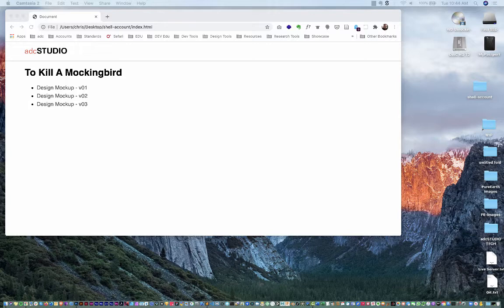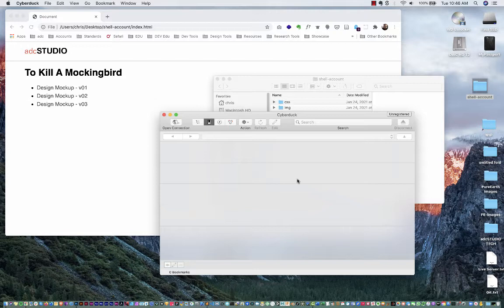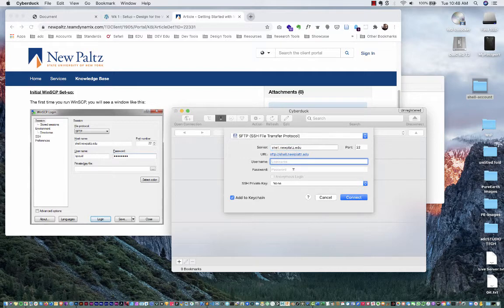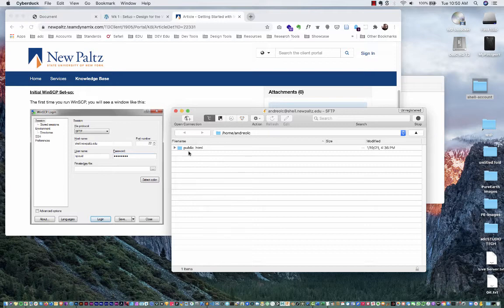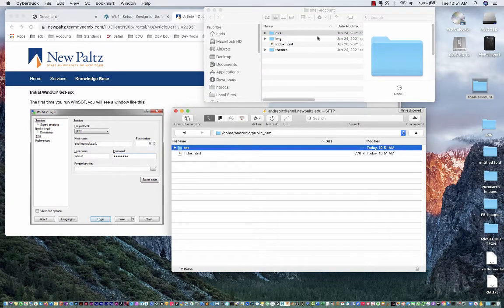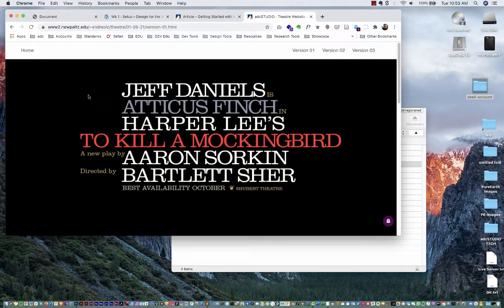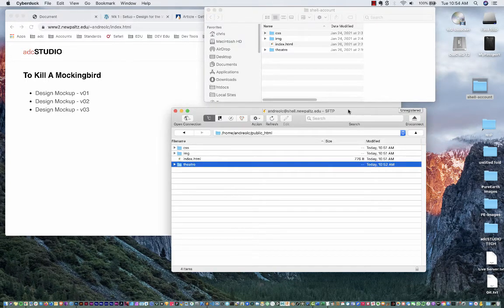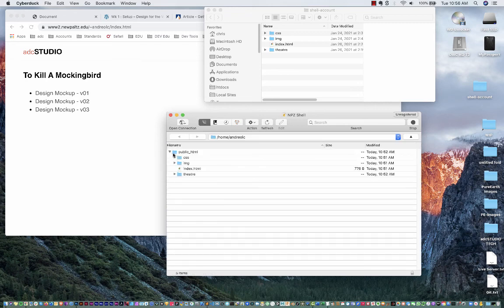DFW2 Shell Account Part 4 - Cyberduck FTP